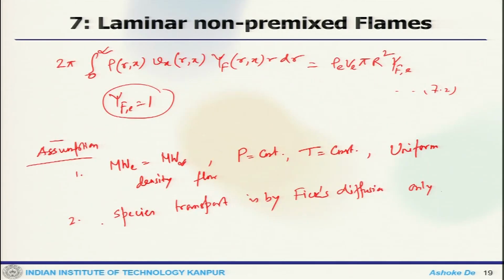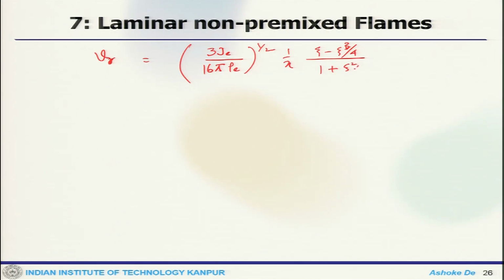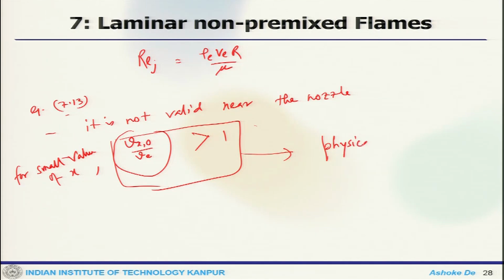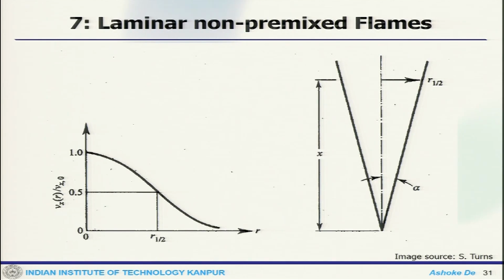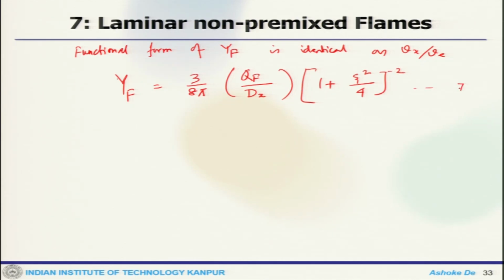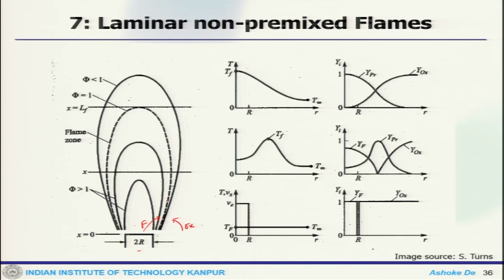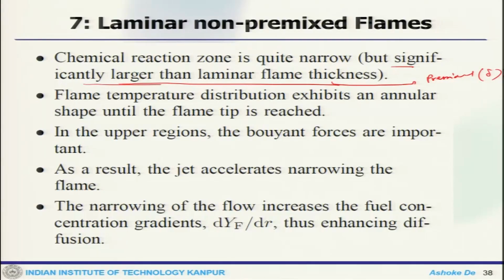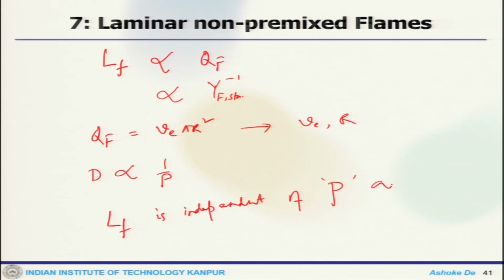Lec 20 - Laminar Non-Premixed Flames (contd.)